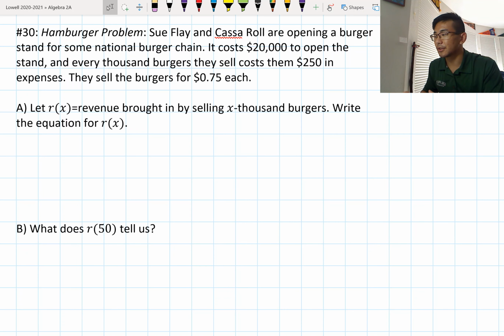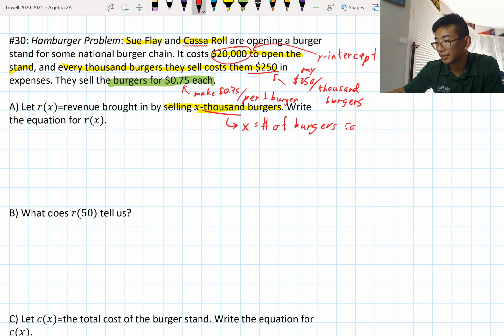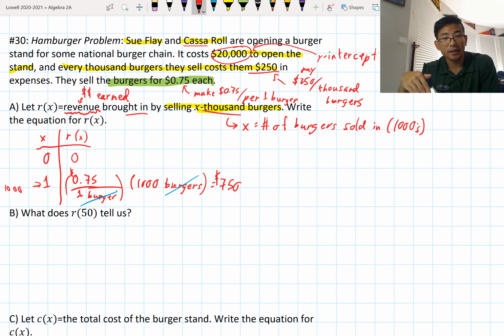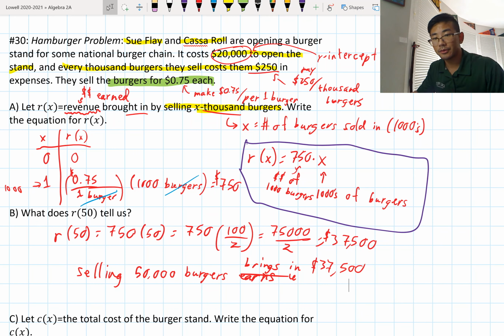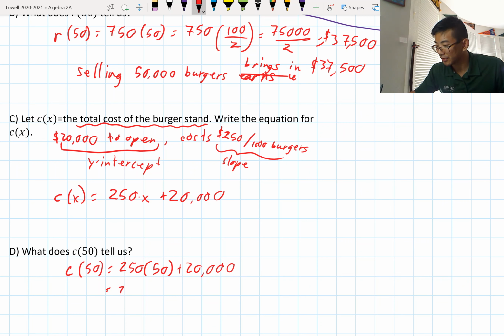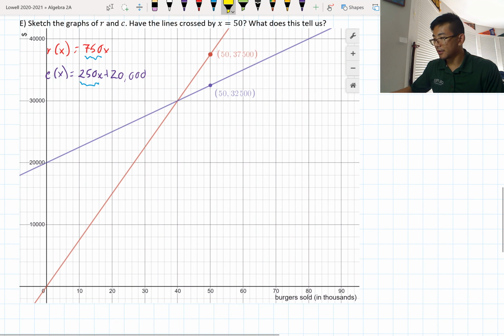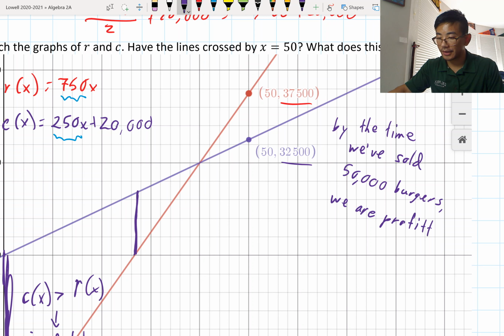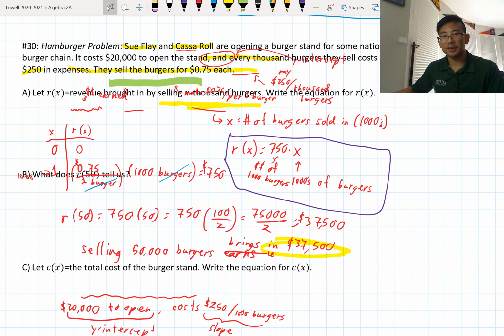(4) 4-4: Modelling a Situation with a System of Equations (Example 2)